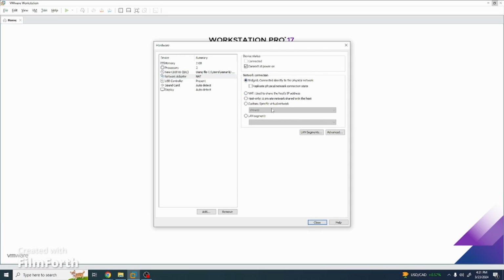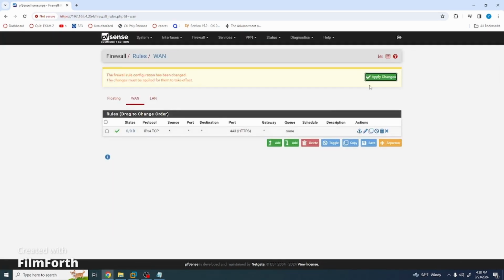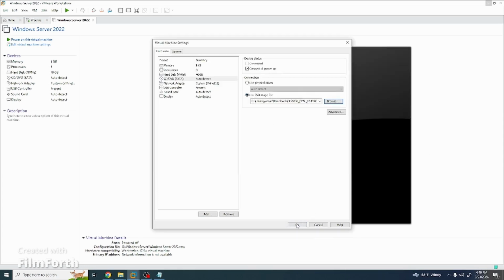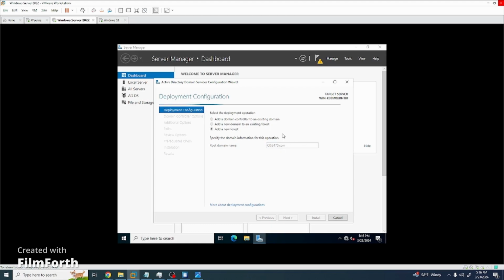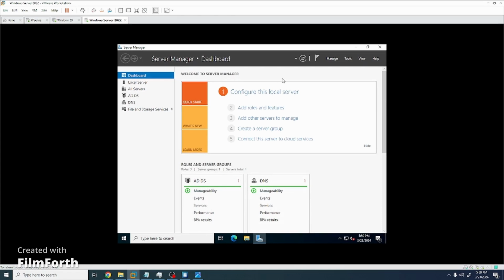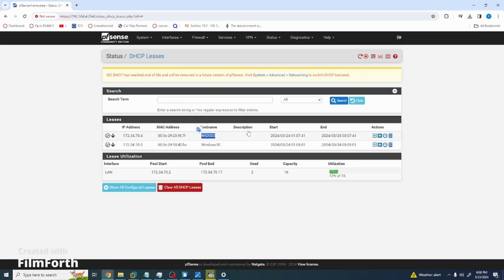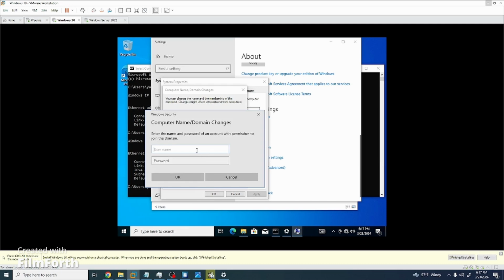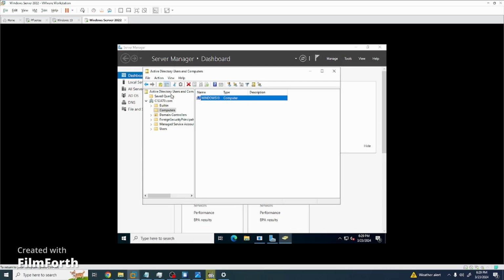Configuring Windows server with Pfsense